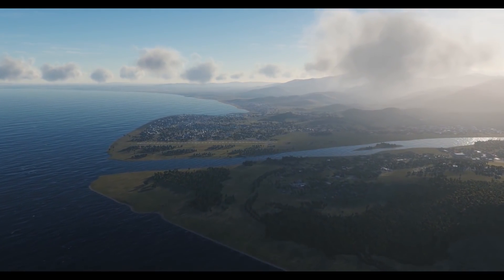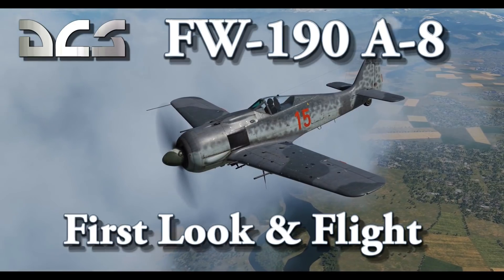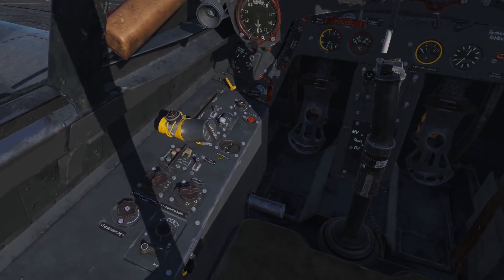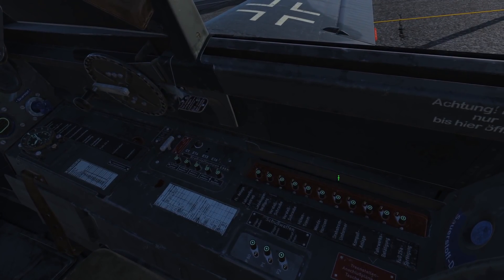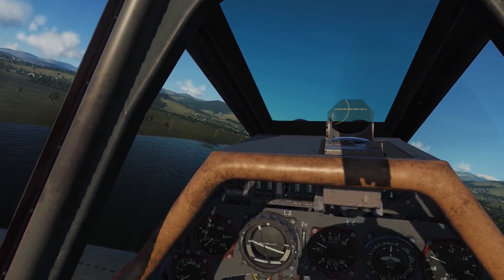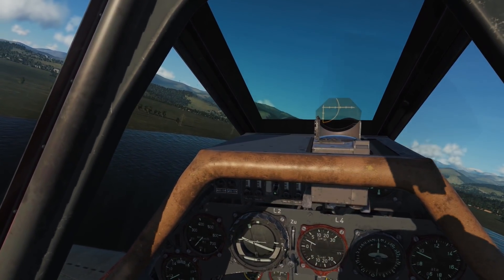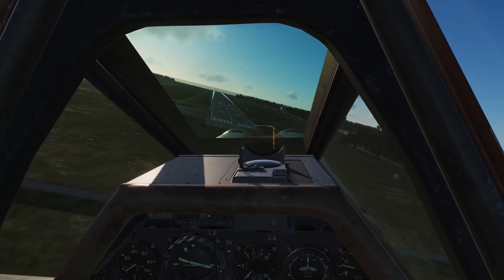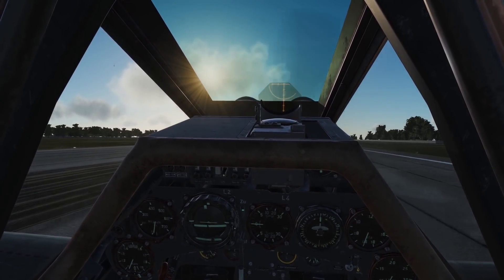DCS FW 190 A-8 - First Look & Flight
In this video I take a first flight in the new DCS German WWII module from Eagle Dynamics.  Welcome to my first look and flight of the DCS Focke Wulf 190 A-8, the amazing Anton!